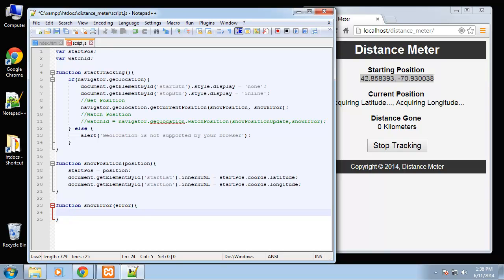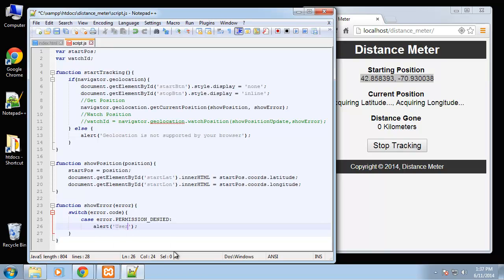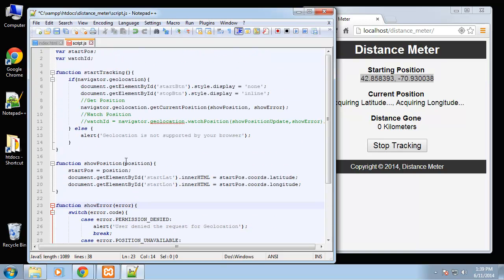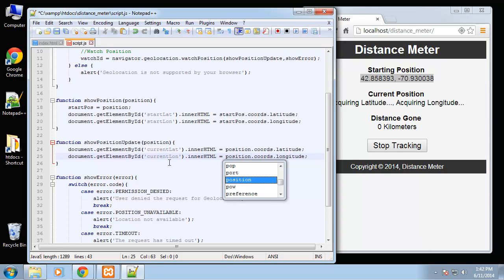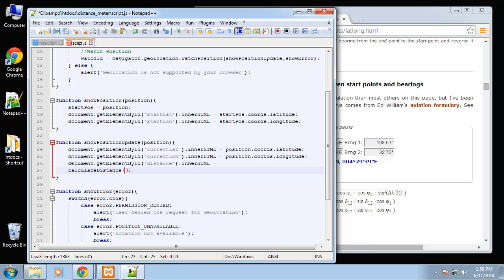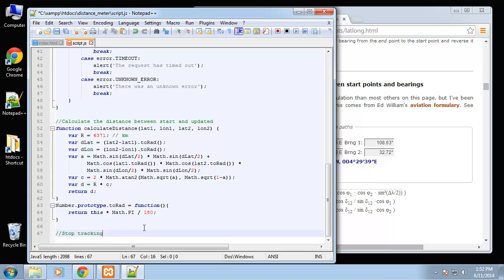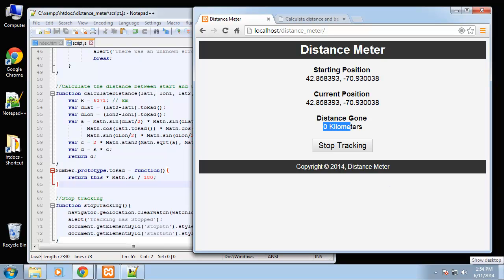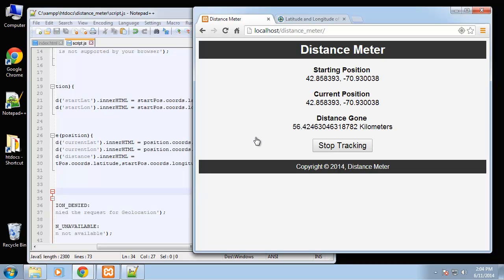HTML5 Programming Tutorial | Learn HTML5 Distance Meter - Watch & Calculate